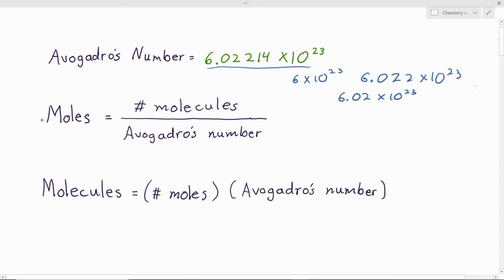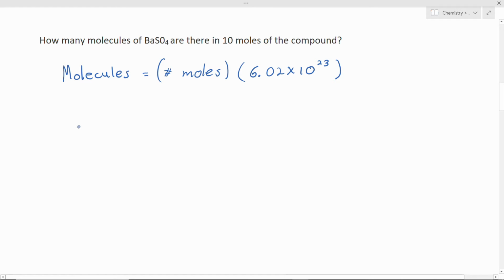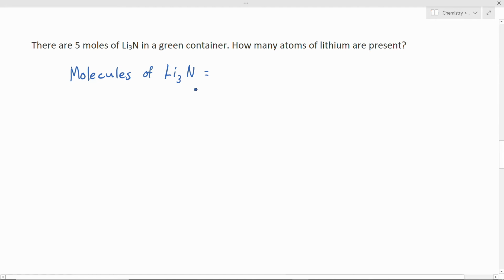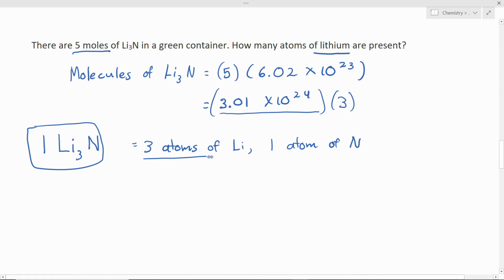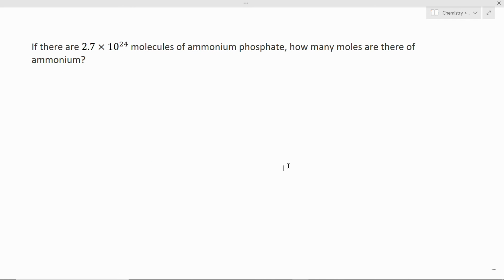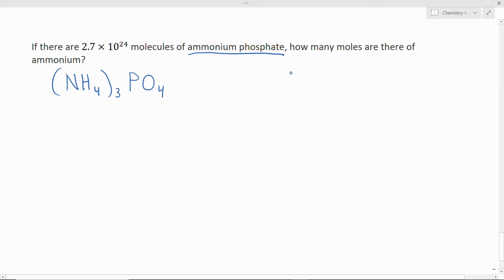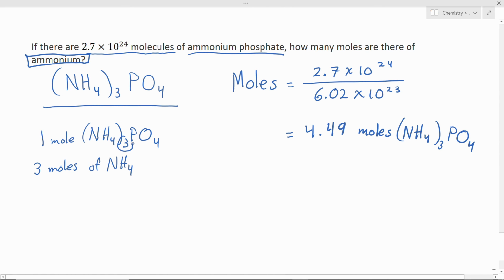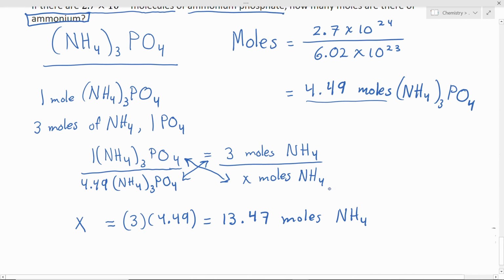Converting between Moles, Atoms, and Molecules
This video explains how to convert between moles, molecules, and atoms, using Avogadro's number. There are several practice problems included and worked out.

►Timeline
0:00 Molecule & Mole Conversions
0:09 Basics and equations
1:17 How many molecules are in 1 mole of a compound?
1:47 How many molecules of BaS04 are there in 10 moles of the compound?
3:32 Find how many molecules are in 2.5 moles of calcium carbonate.
4:17 There are 5 moles of Li3N in a green container. How many atoms of lithium are present?
6:48 What is the correct number of moles in 6.02×10^23   molecules of a compound?
7:39 Find the number of moles in 7.5×10^21  molecules of CO2.
8:47 If there are 2.7×10^24  molecules of ammonium phosphate, how many moles are there of ammonium?